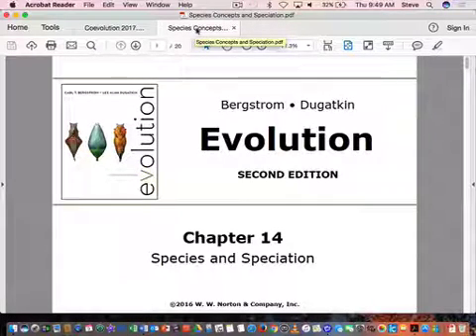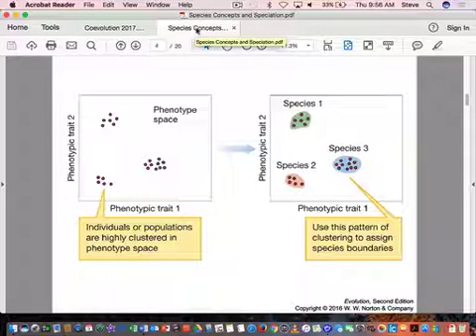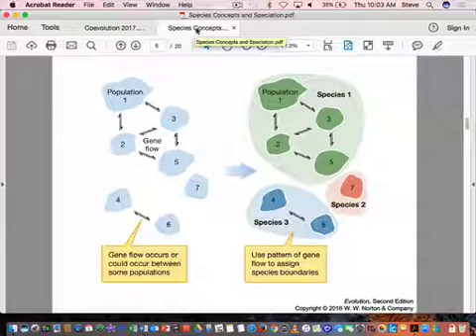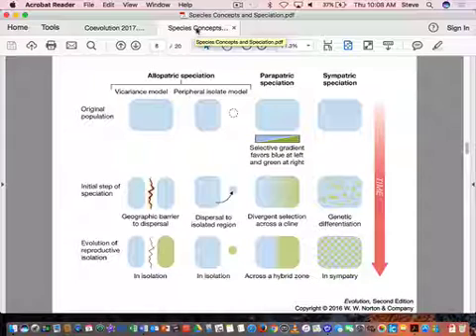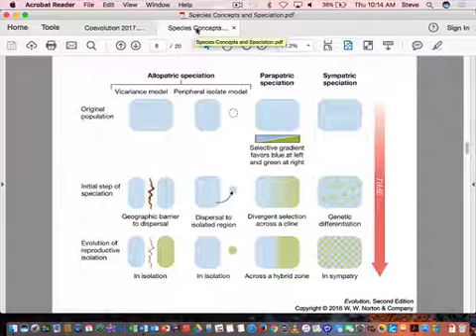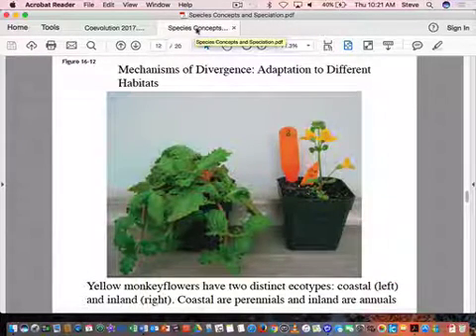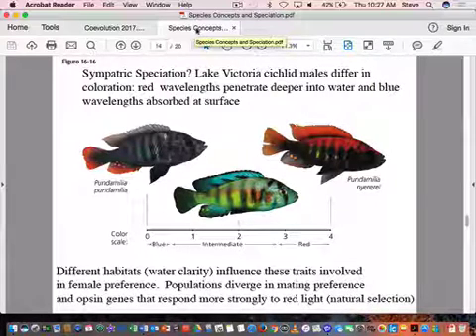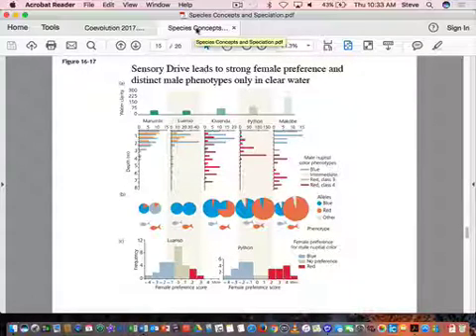March 9 Lecture Recording Speciation